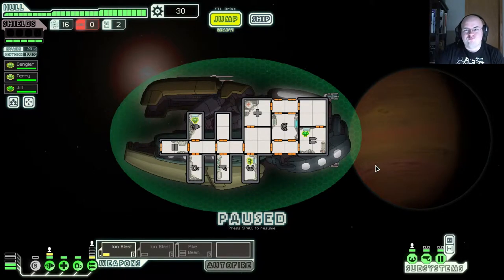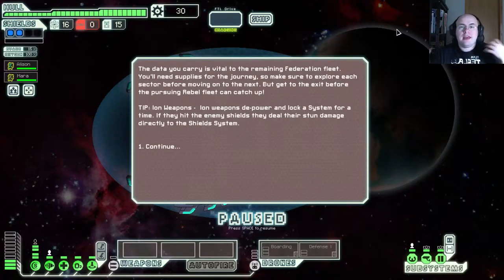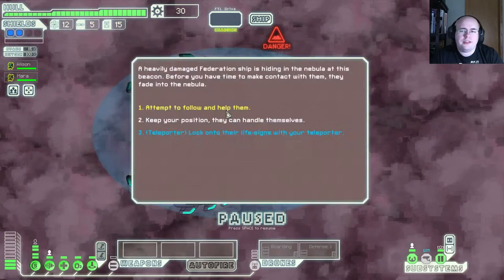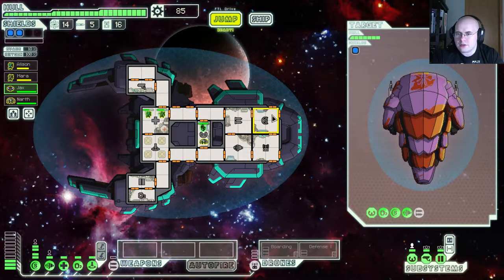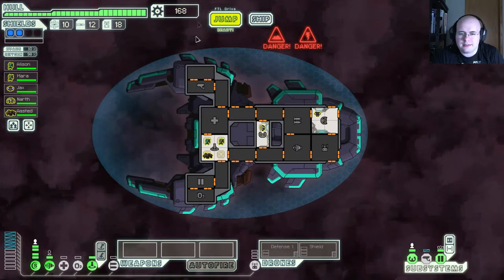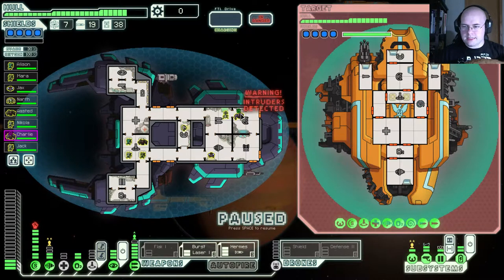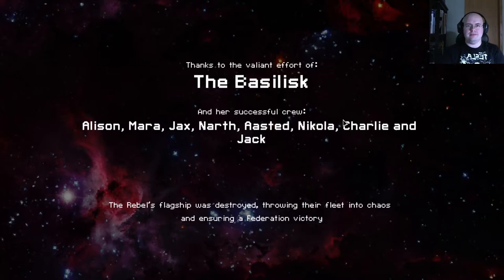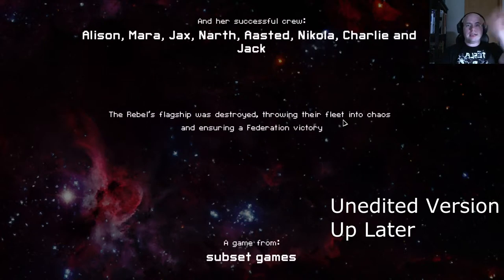08 - FTL Advanced (VEDA 2014)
WARNING: FTL Spoilers are at the end of this.

This is a very brief clip of me playing FTL. The long version is actually two hours long (currently rendering as I type this; I'll upload it in the morning) and I doubt too many people will want to watch it. Here are a few snippets at least.